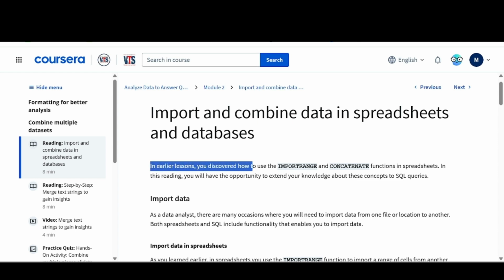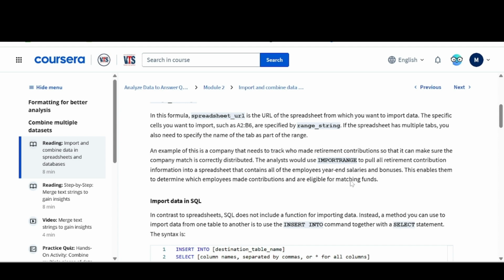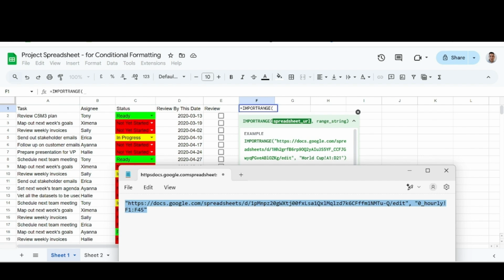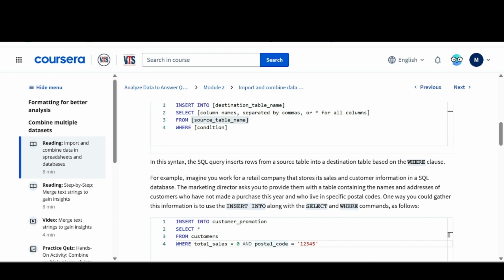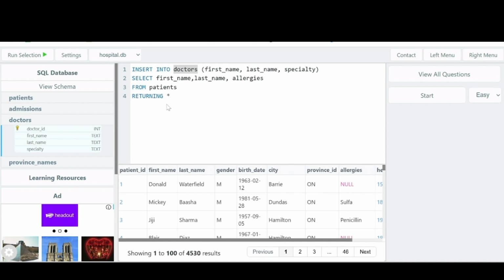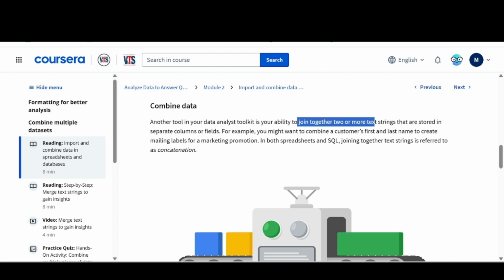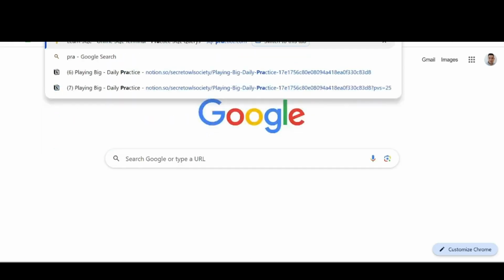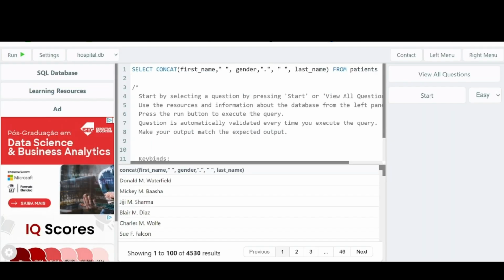Import and combine data in spreadsheets and databases Study Session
Music from Uppbeat (free for Creators!)